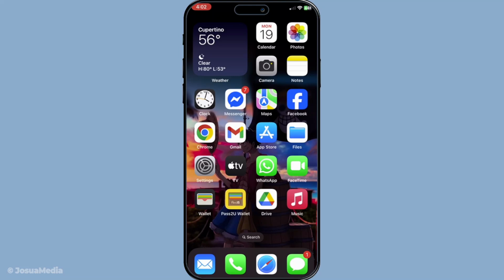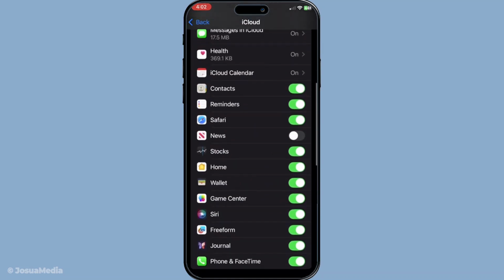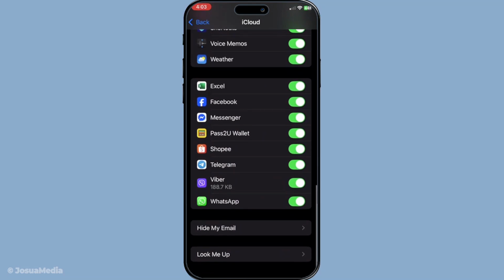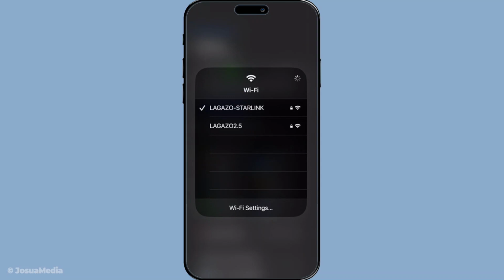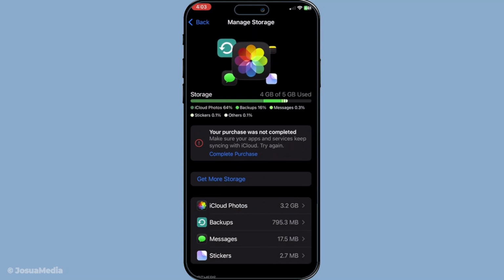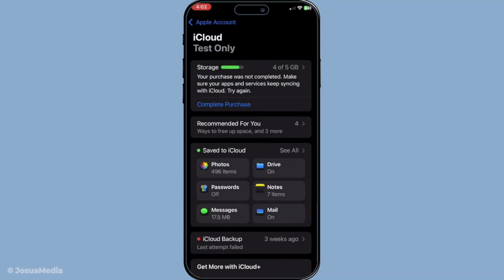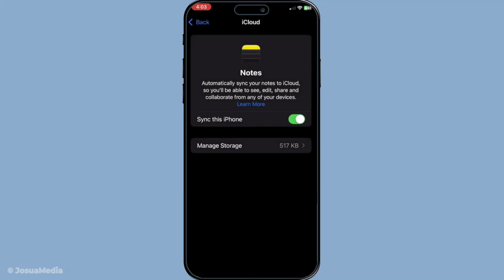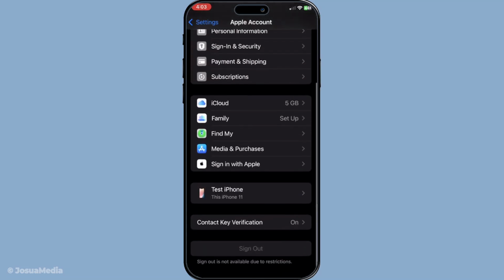How To Solve Icloud Sync Issues (Fix Some Icloud Data Isn"t Syncing On Ios 18) (Full 2025 Guide)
How To Solve Icloud Sync Issues (Fix Some Icloud Data Isn_t Syncing On Ios 18 Or Later) (Full 2025 Guide)